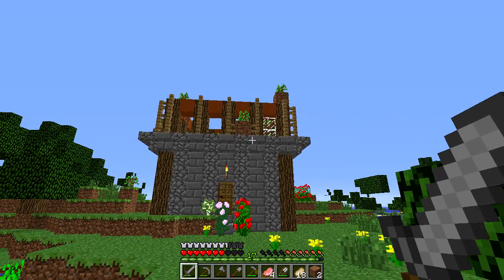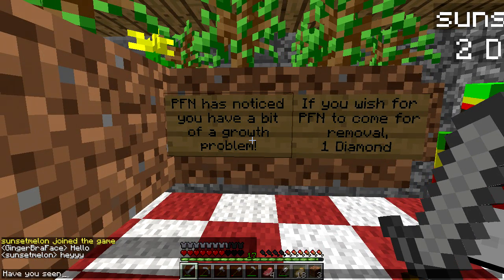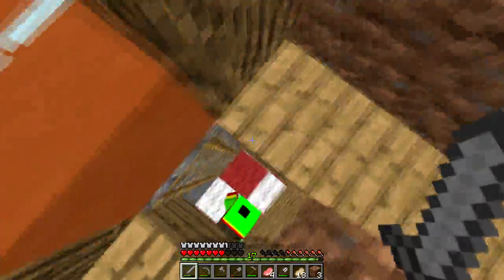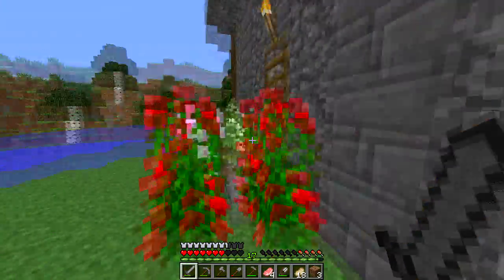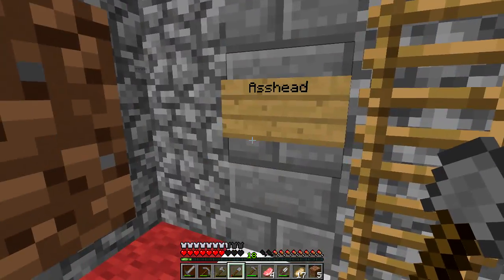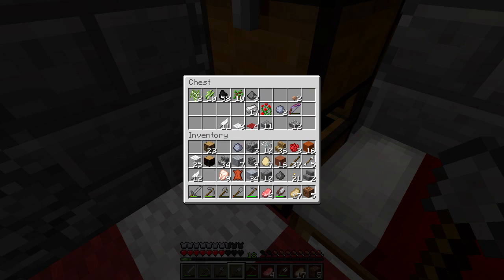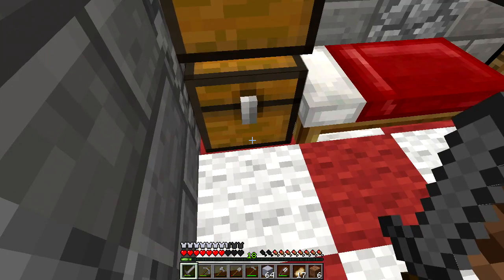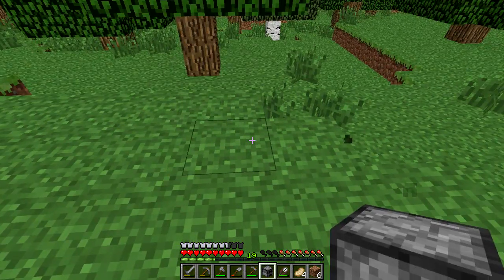Gaming Fanatics Server Episode 1 :: Clay Merchant's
This is the first proper episode. This time, we actually build something at spawn. A clay merchant's. Mark pranks me. Me and Kaydee prank Mark. It's some good stuff ;)